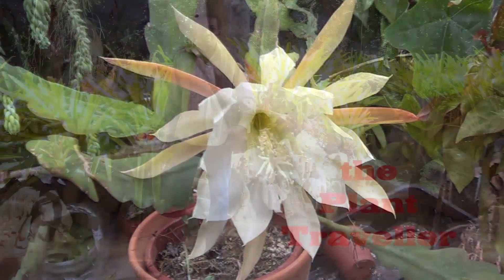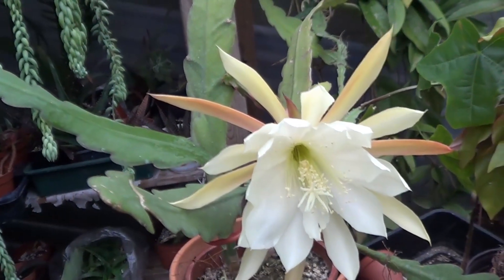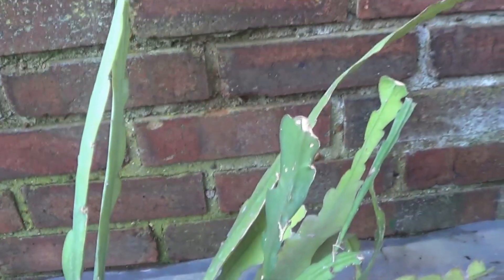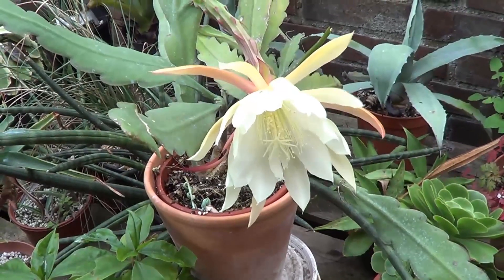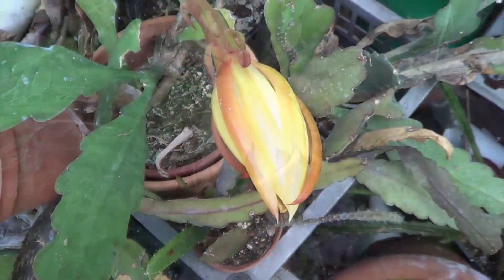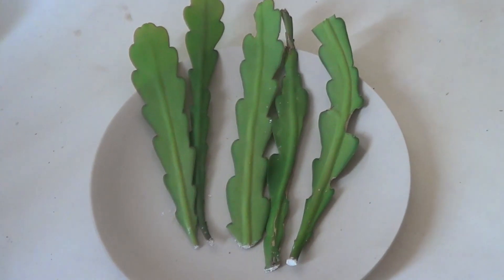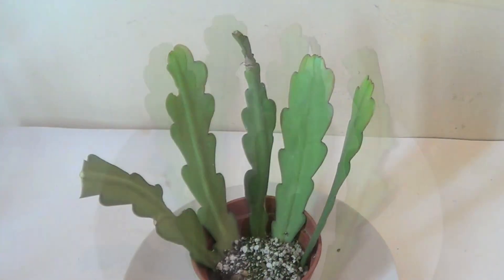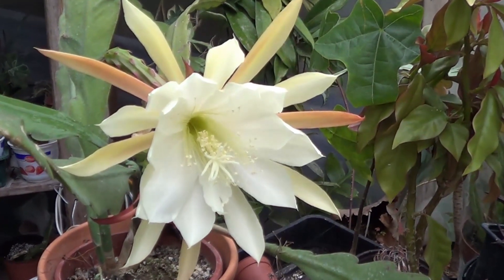The Plant Traveller: Epiphyllum crenatum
A very attractive and important epiphyllum which played a major part in the development of cactus hybrids. This is a must have plant, which is very easily grown from cuttings.

This channel will illustrate my deep interest in flora, and will document my many journeys around the world enjoying gardens and habitats.